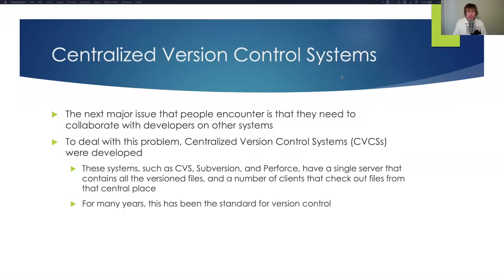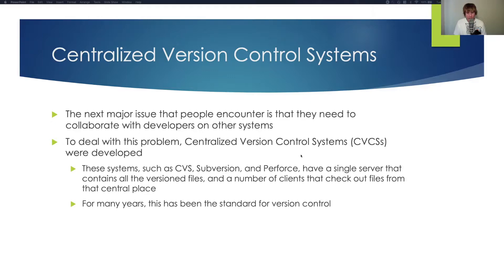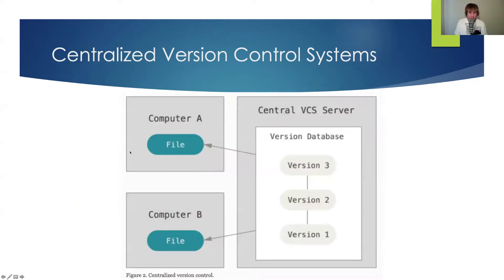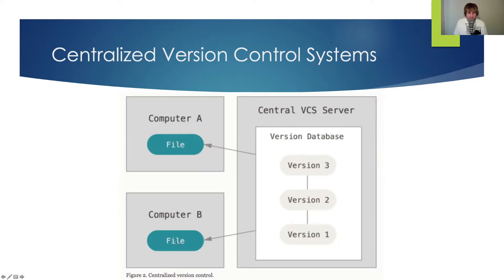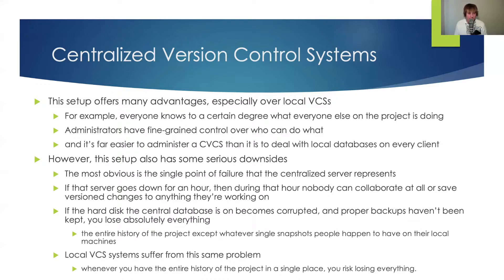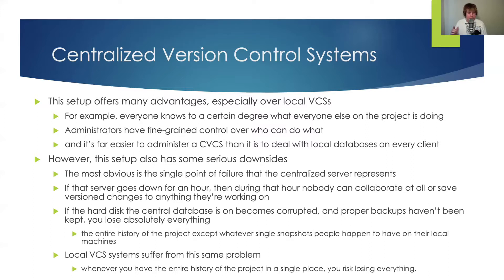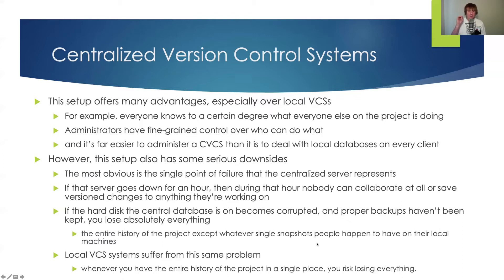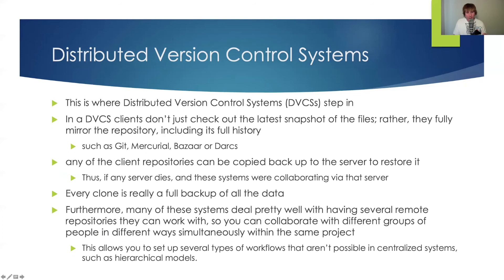Centralized Version Control Systems - Comparing CVS, Subversion, and Perforce with Git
Lecture12 Section1 Video2